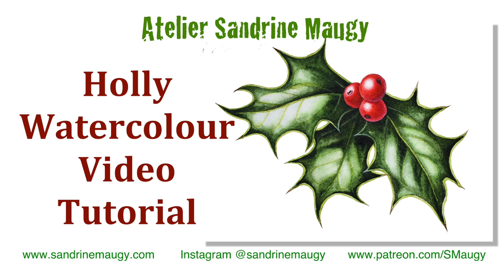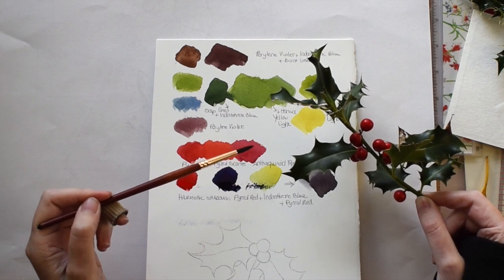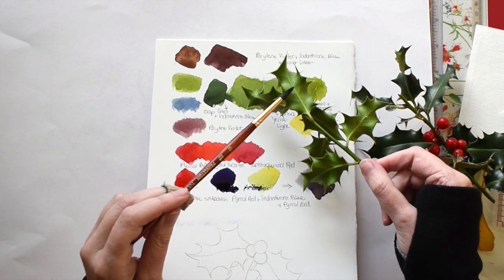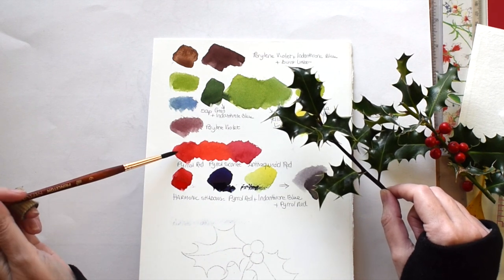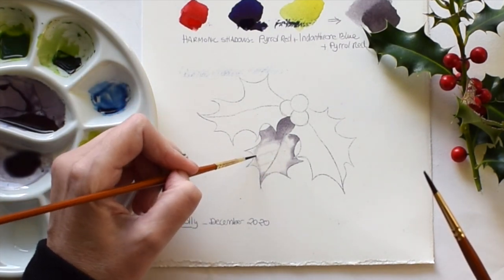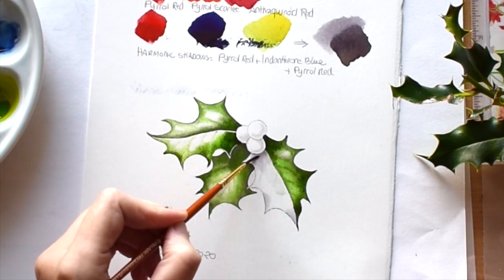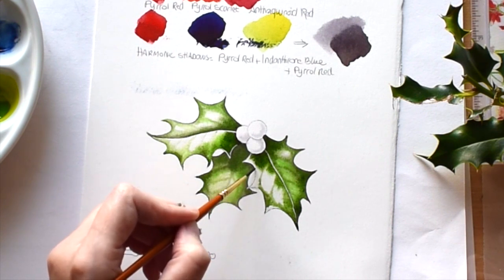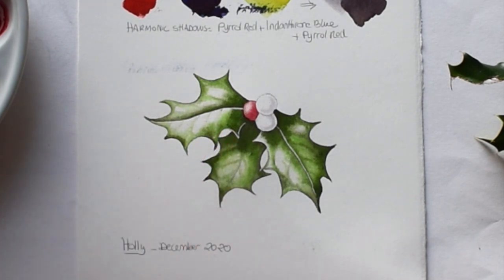Botanical Art: Watercolour Holly tutorial with Sandrine Maugy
For a paint-along full tutorial (1h42 minutes in four unlisted videos) please see online Etsy listing Instagram@sandrinemaugy